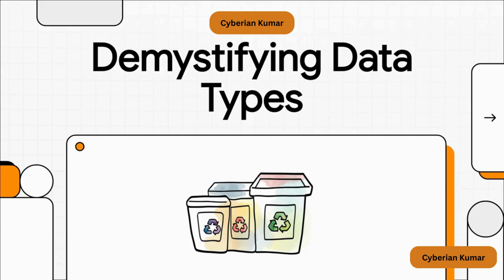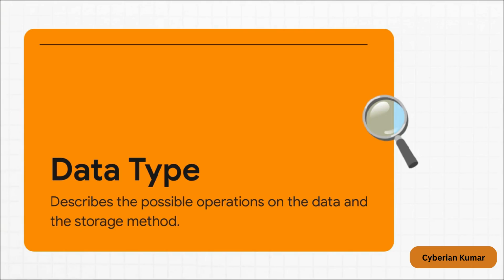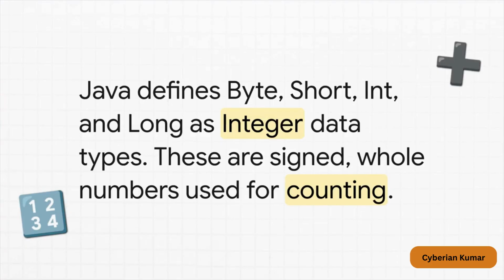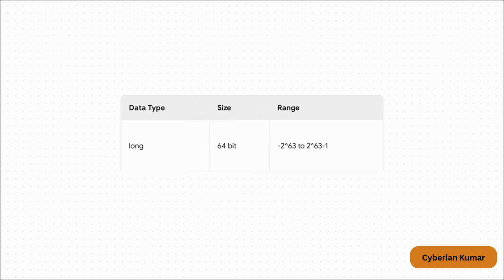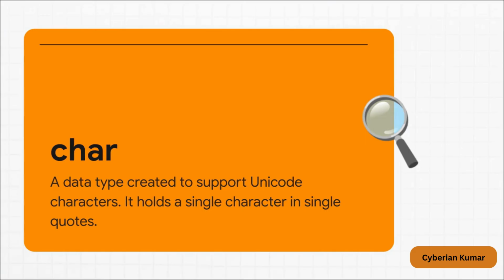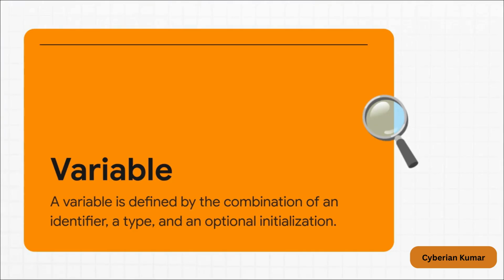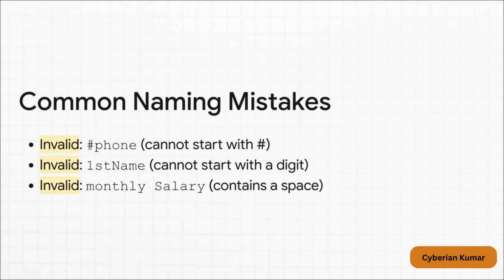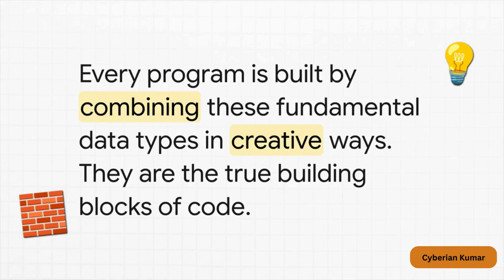java data types - IT - STI - IT2402 -revision video